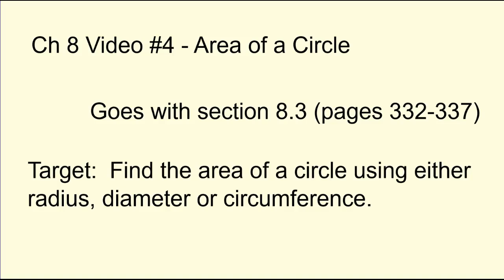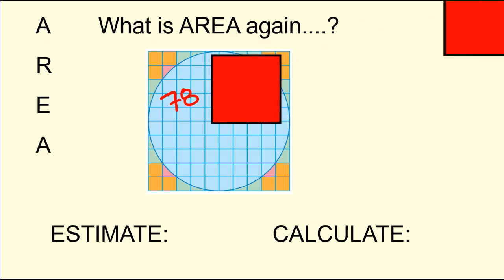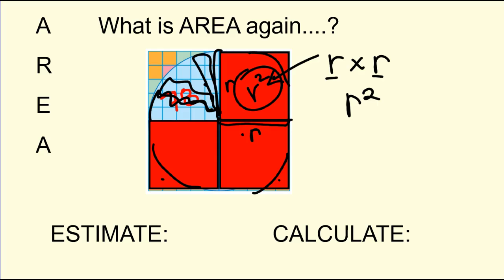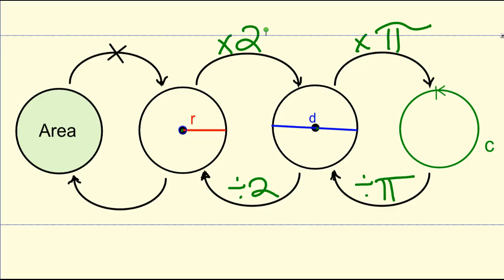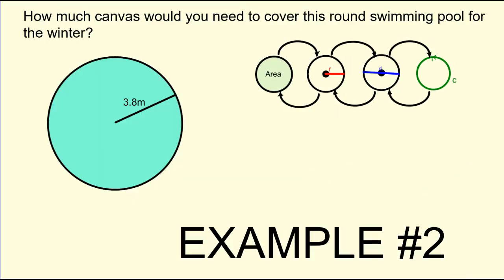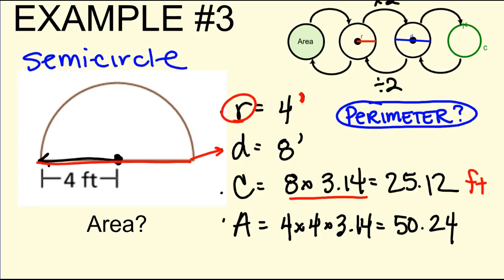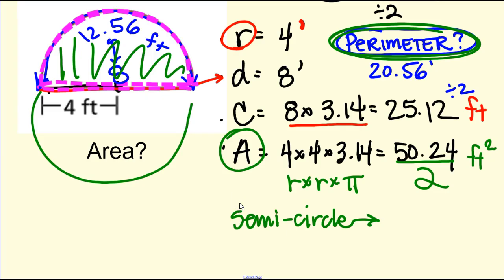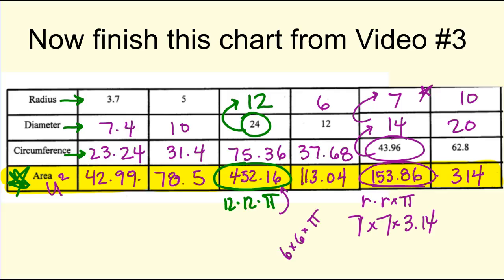Ch 8 Video #4 - Area of circles (or circles part 2)